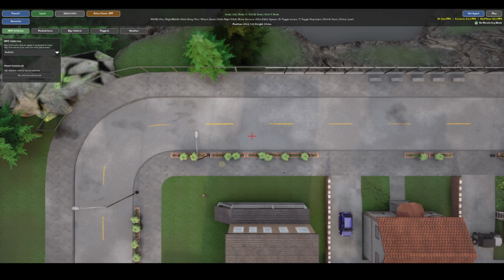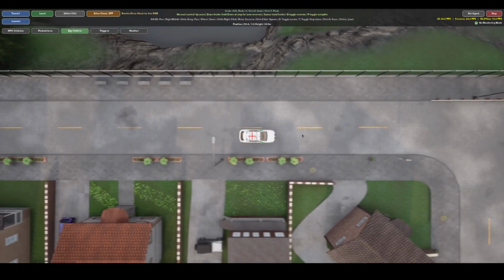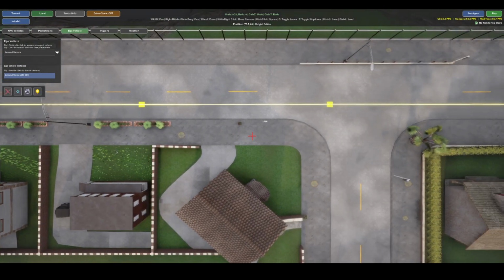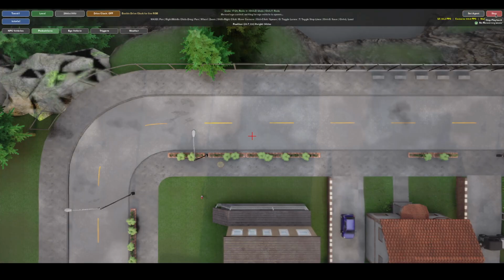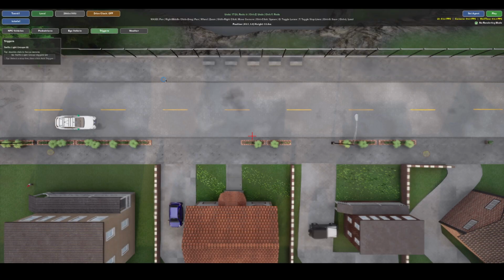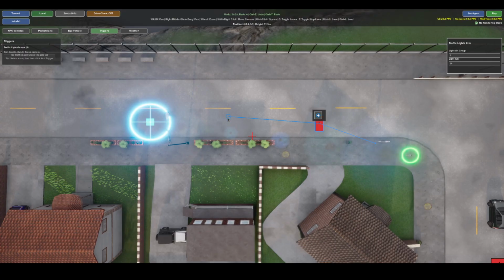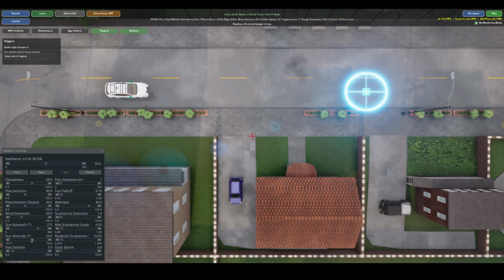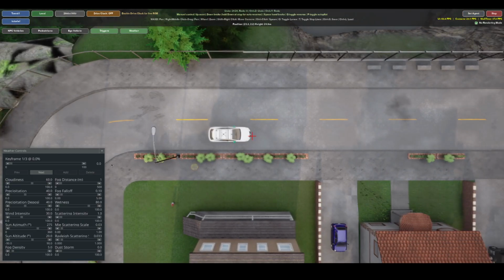VSE Quick Tutorial: Create and Play a Scenario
A graphical tool for creating and editing driving scenarios for the CARLA Simulator.